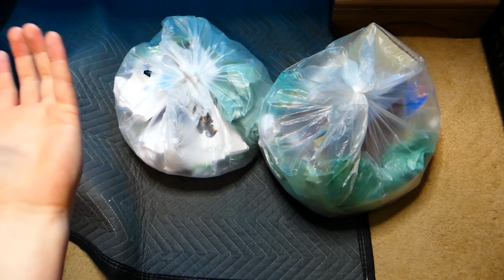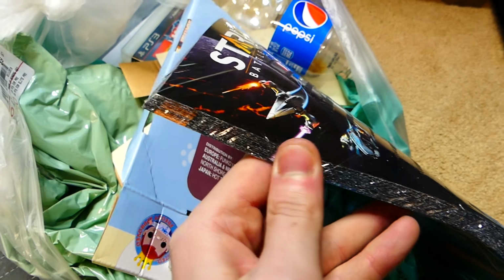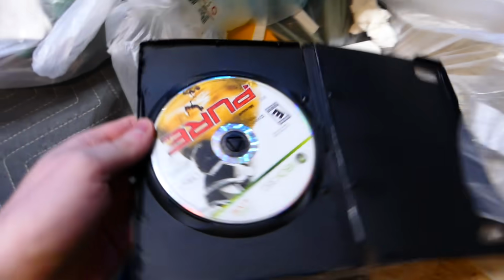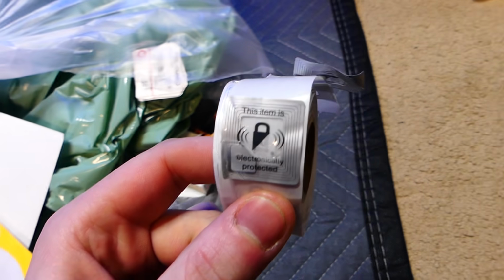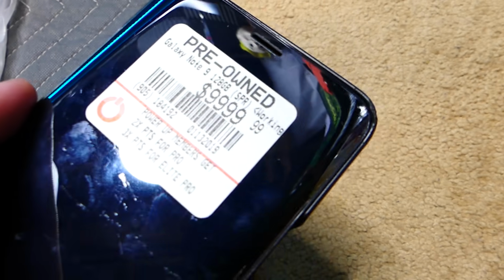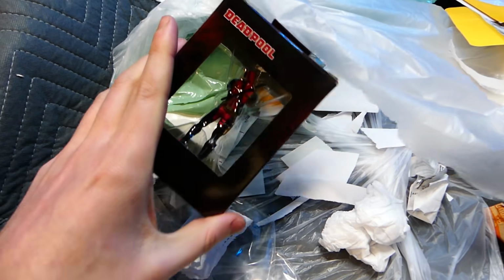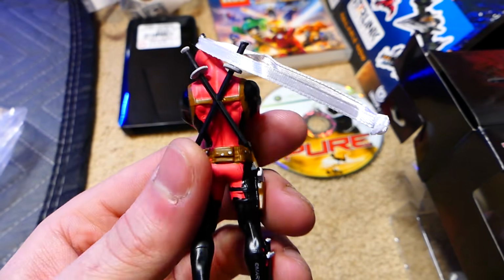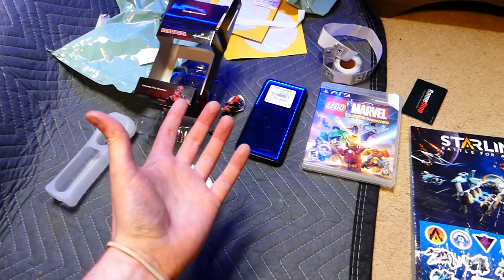This Is The WORLDS Most EXPENSIVE Phone!!! $10,000 DOLLARS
Found the worlds most expensive phone! It's ten thousand dollars?
Phone dumpster diving

(Editing Computer)
(128GB Micro SD Card)
(Soft Box Lighting)
(Ring Lighting)